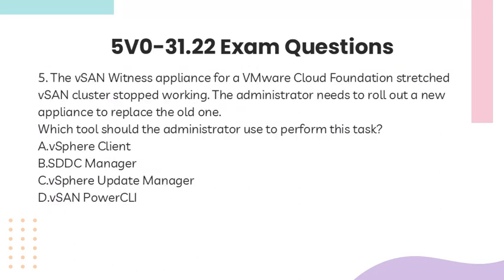5V0-31.22 Practice Test Questions - VMware Cloud Foundation Specialist (v2)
VMware Cloud Foundation Specialist (v2) exam is a challenging certification, and it requires a significant investment of time and effort to prepare for it adequately. PassQuestion has recently cracked 5V0-31.22 practice test questions to help candidates prepare for the VMware Cloud Foundation Specialist (v2) exam. These 5V0-31.22 practice test questions cover all the topics and concepts that you'll be tested on in the actual exam. The PassQuestion 5V0-31.22 practice test questions provide an excellent opportunity to test your knowledge and identify areas that require more study. With these 5V0-31.22 questions and answers, you'll be well-prepared to pass the VMware Cloud Foundation Specialist (v2) exam.